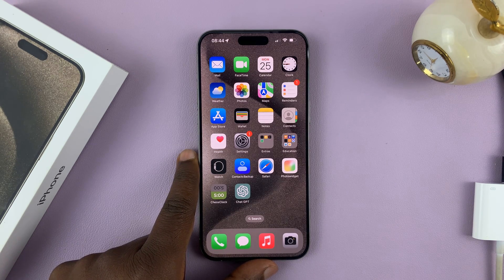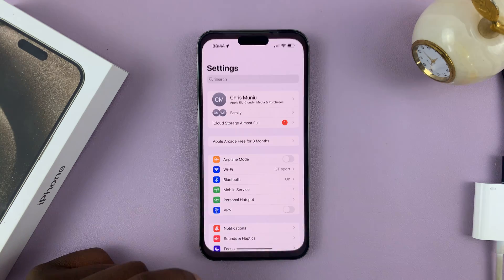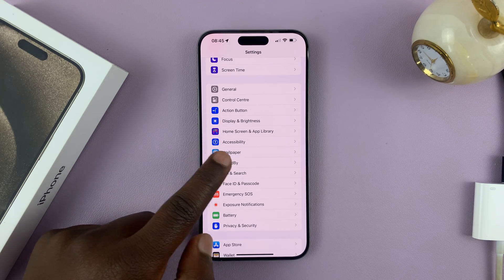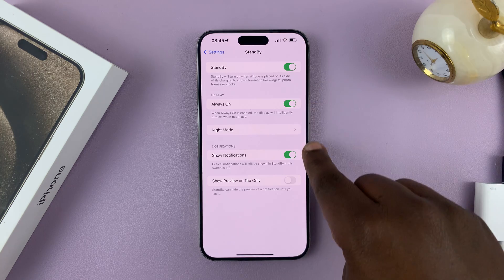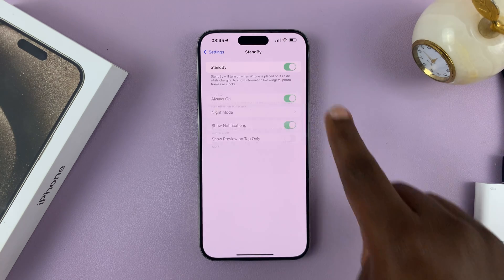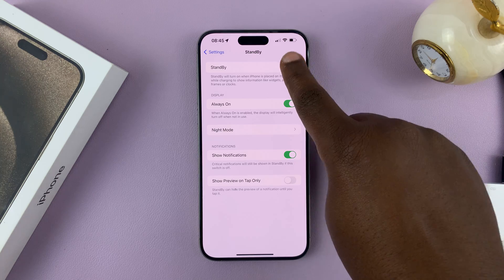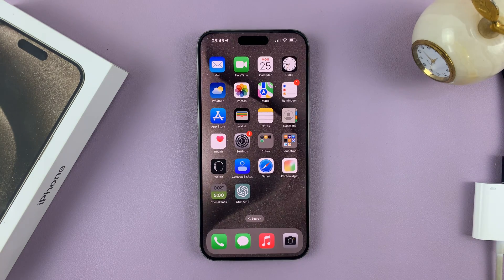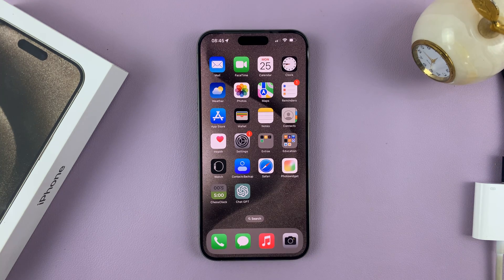How To Turn Standby Mode ON / OFF On iPhone 15 & iPhone 15 Pro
Learn how to turn the standby mode ON or OFF on your brand new iPhone 15, iPhone 15 Pro or iPhone 15 Pro Max. Enable and disable standby mode at will on the iPhone 15. Manage Standby Mode on your brand new iPhone 15's.

Standby Mode is a handy feature that helps conserve battery life when your device is not in use. Whether you're looking to extend battery life or simply want to customize your device's power settings, this tutorial has you covered.

In this video, we'll walk you through the easy process of enabling and disabling Standby Mode on your iPhone 15, iPhone 15 Pro or iPhone 15 Pro Max.

Turn Standby Mode ON / OFF On iPhone 15 & iPhone 15 Pro:

How To Turn Standby Mode ON On iPhone 15 & iPhone 15 Pro:

Step 1: Begin by unlocking your iPhone 15, iPhone 15 Pro or iPhone 15 Pro Max, taking you to the home screen.

Step 2: Locate and tap on the "Settings" app. It's represented by a gear icon and is usually found on the home screen or within the App Library.

Step 3: Scroll down the list of options until you find "StandBy". Tap on it to access StandBy-related settings.

Step 4: In the "StandBy" settings, locate for "Standby" toggle button. The toggle switch allows you to turn Standby Mode on or off. Slide it to the right to enable Standby Mode.

How To Turn Standby Mode OFF On iPhone 15 & iPhone 15 Pro:

If you wish to turn Standby Mode off, follow the same steps to access the Standby Mode settings.

Simply slide the toggle switch to the left to disable Standby Mode.

Cell Phone Tripod Adapter